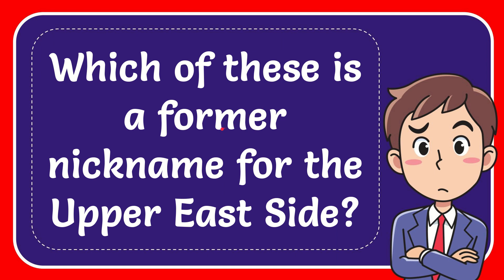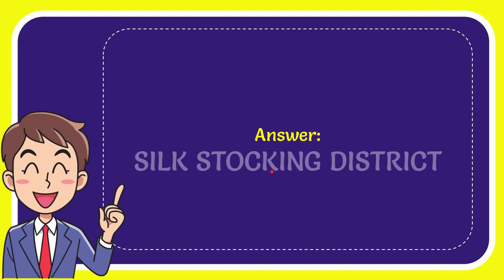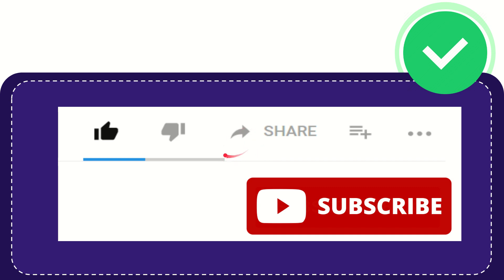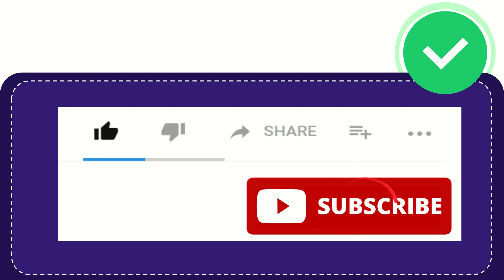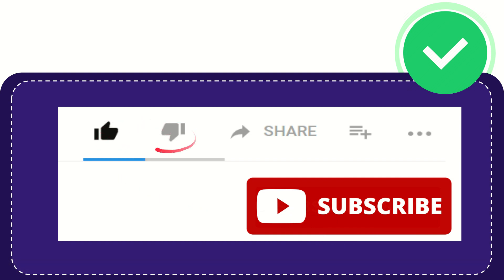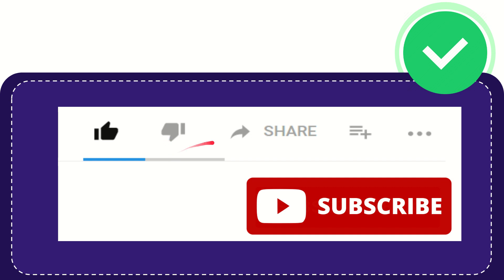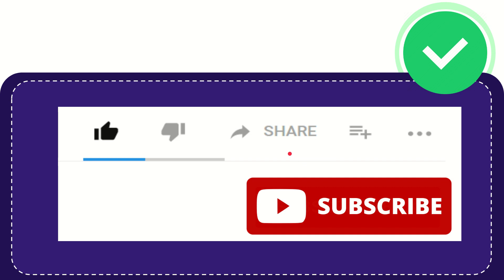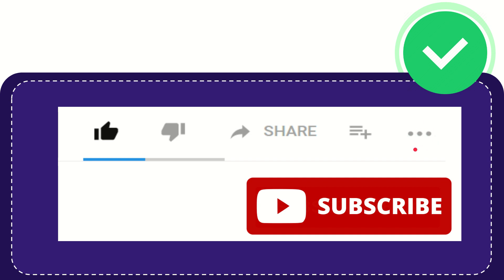Which of these is a former nickname for the Upper East Side?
Which of these is a former nickname for the Upper East Side? NEW VIDEO#